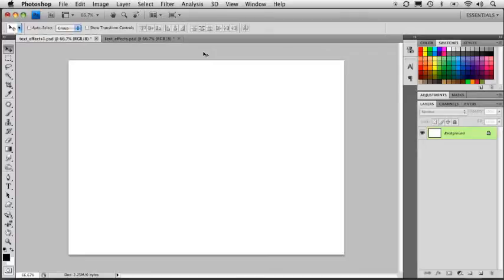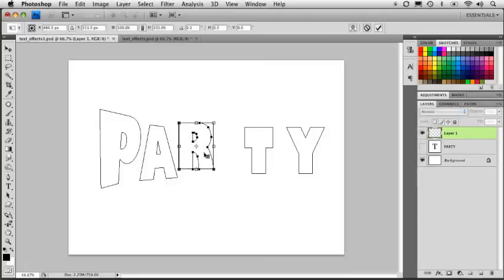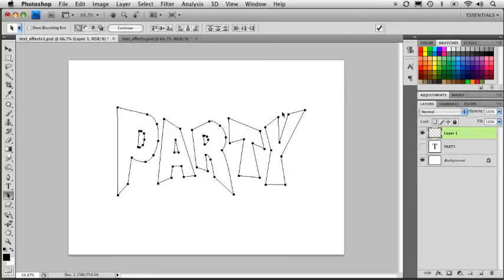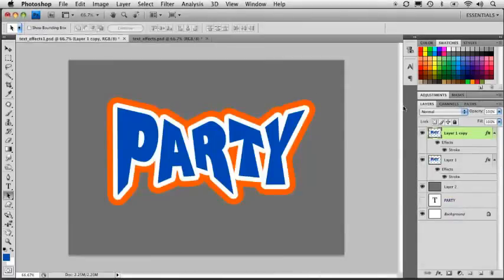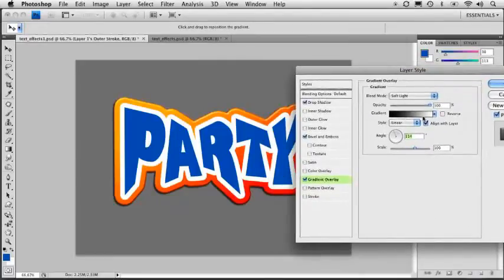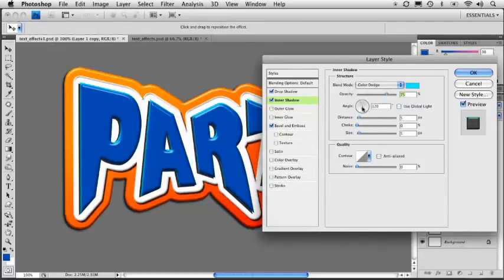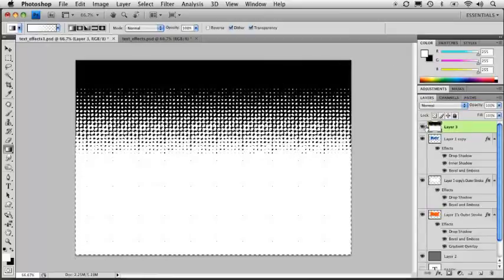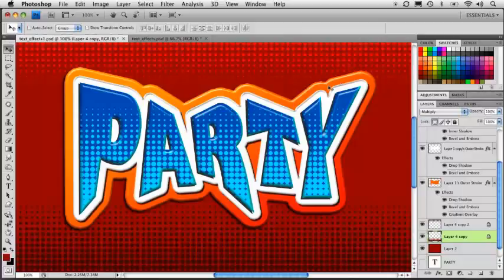12 Text Effects, Part 1